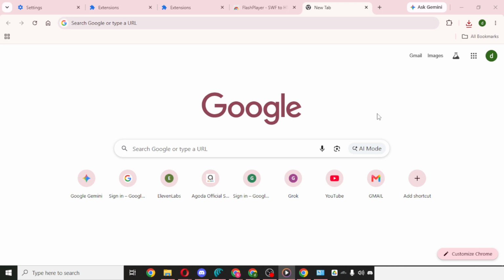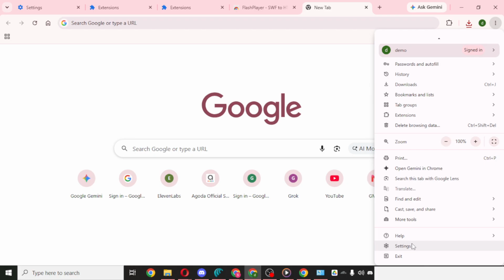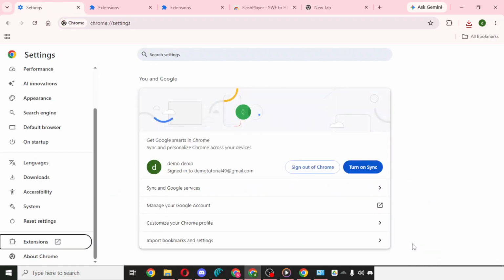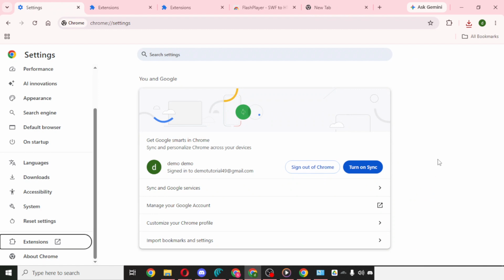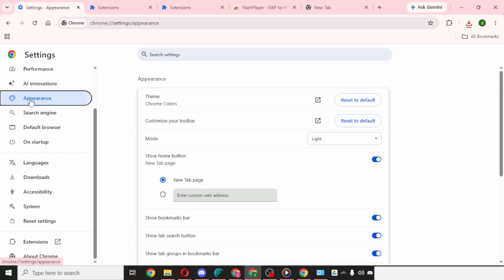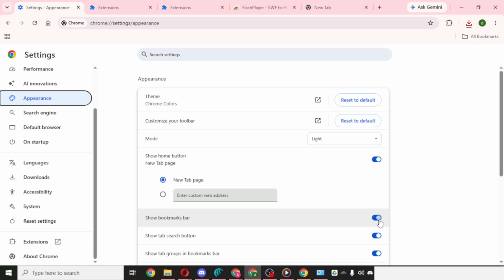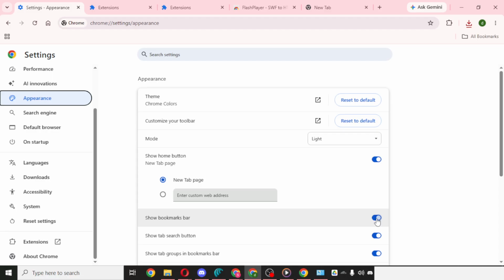How To Show Bookmarks Bar In Google Chrome (full guide 2026)